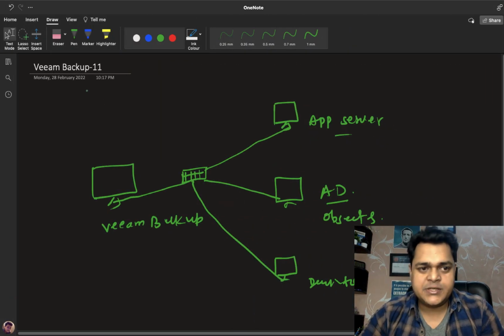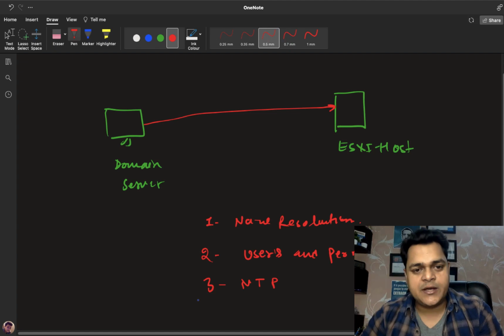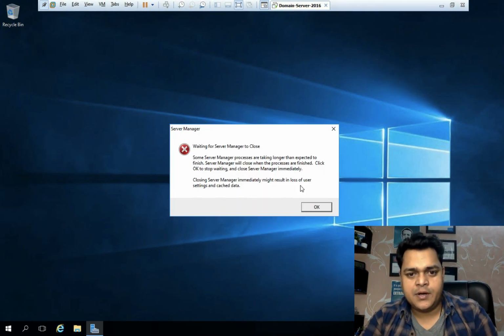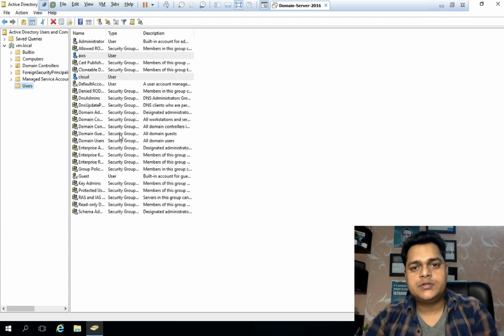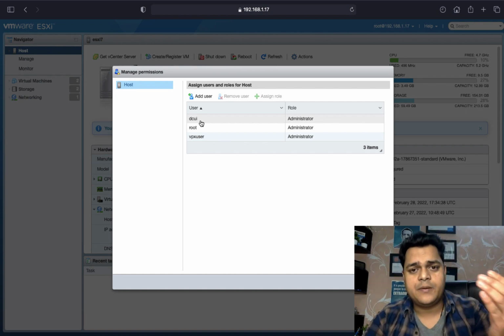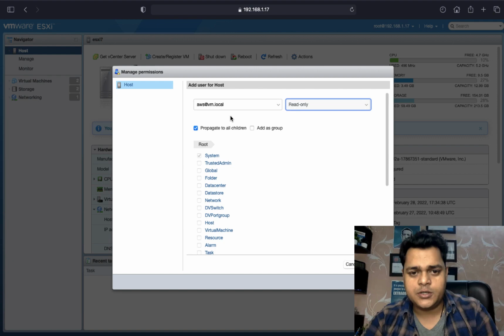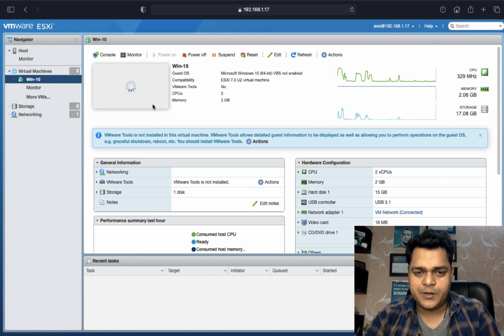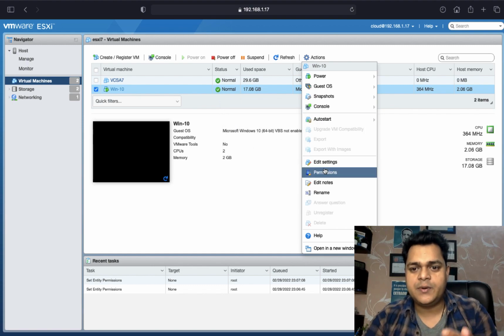How to configure Domain users and permission for ESXI Access | vSphere 7.0 Certification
Hello all,
This is another session of vmware vsphere 7.0 and in this session you will learn about how to use domain users to manage esxi host.